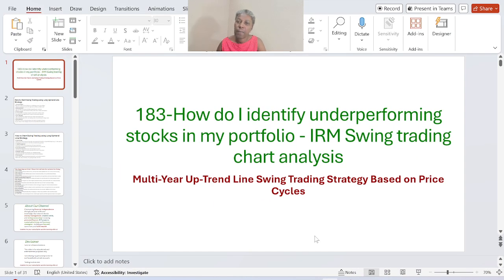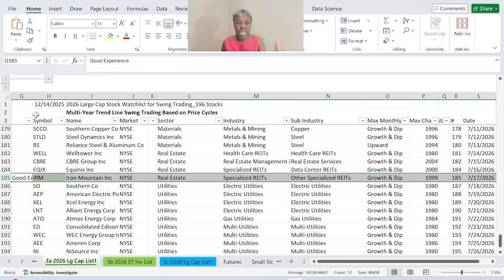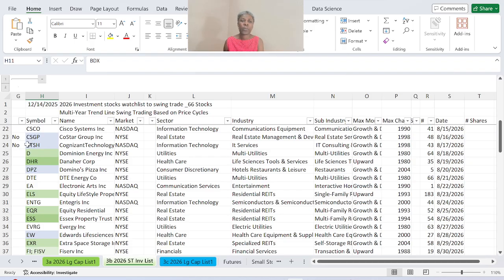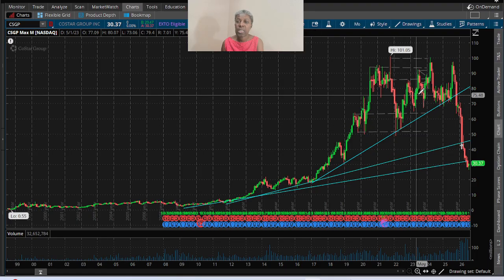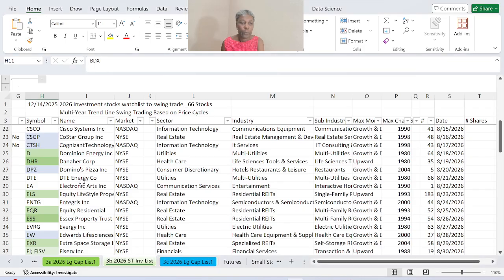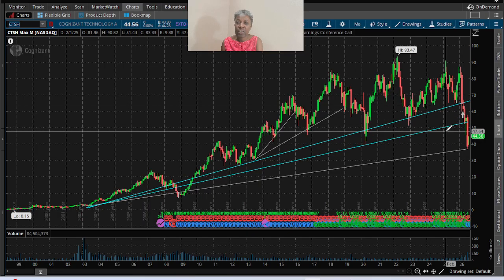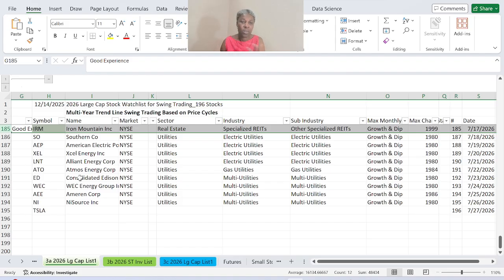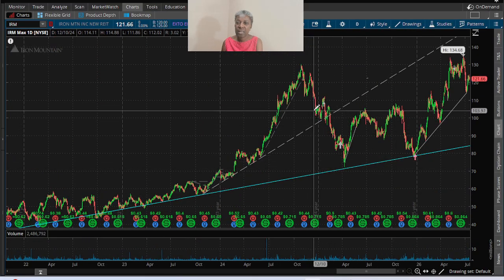183-How do I identify underperforming stocks in my portfolio - IRM Swing trading chart analysis v208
IRM Swing Trading Analysis for Beginners using a Multi-Year Up-Trend Line Swing Trading Strategy Based on Price Cycles (July 17, 2026) – Learn how to swing trade with price cycle tips and entry strategies. Perfect for beginners looking for practical swing trading tips and chart analysis.

**Video Topic:** 183-How do I identify underperforming stocks in my portfolio - IRM Swing trading chart analysis

Entry strategy: Buy at the valley line

Our Vision

Our Objectives